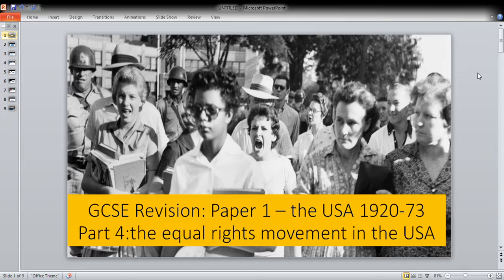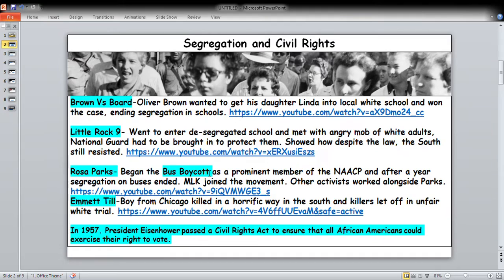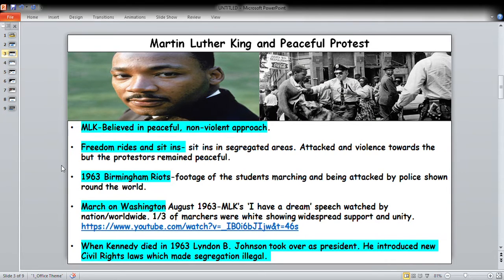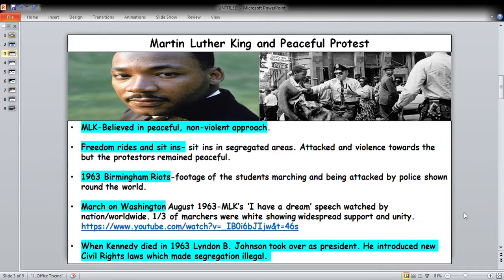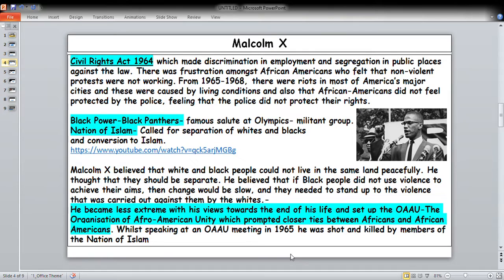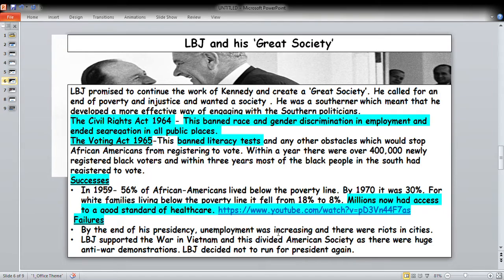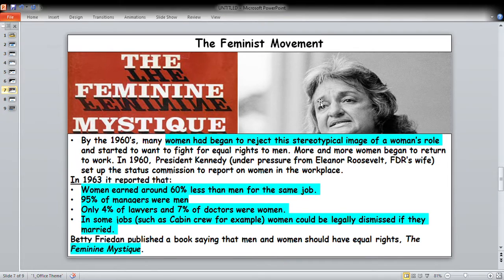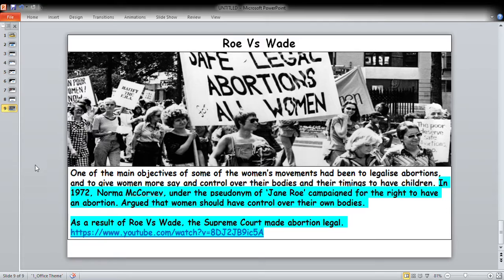GCSE Revision USA 1920-73. The Equal Rights movement